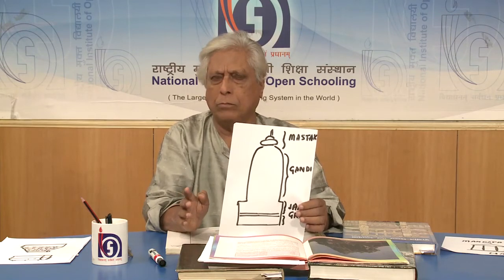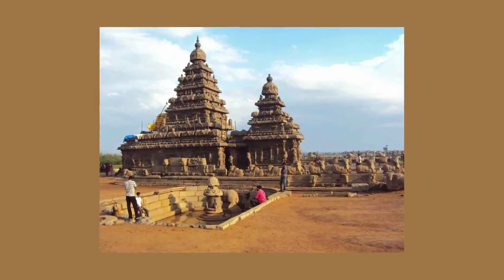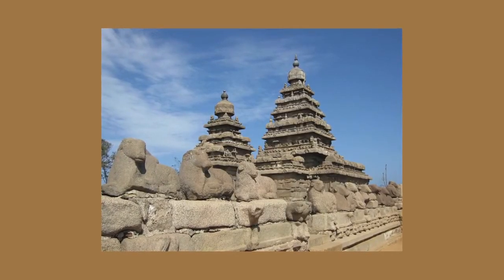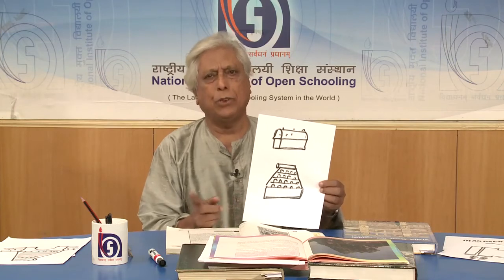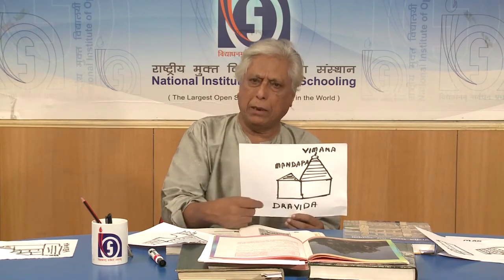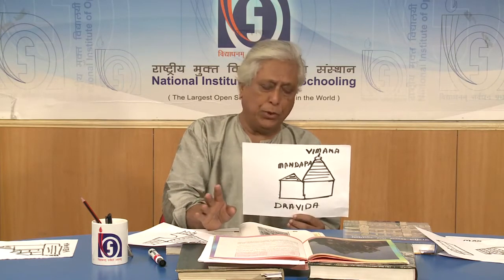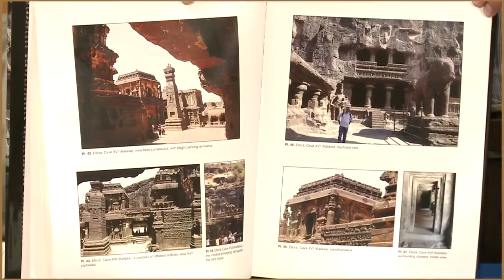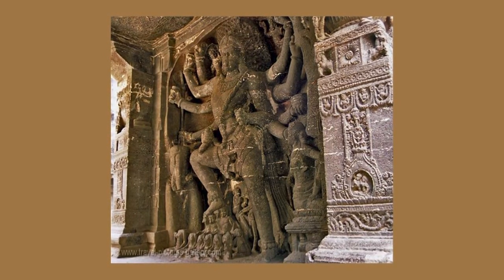TEMPLE ART Part 1 # Hindu Temple Architecture # INDIAN TEMPLE Art #